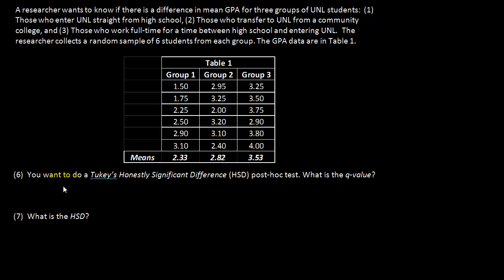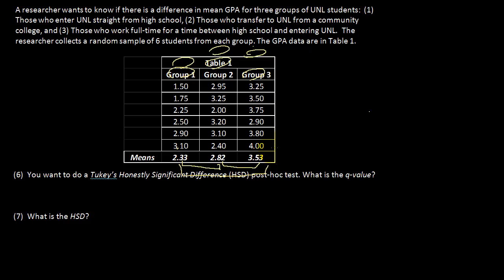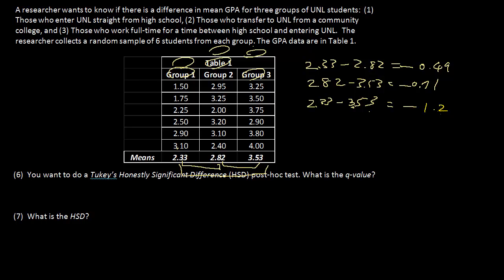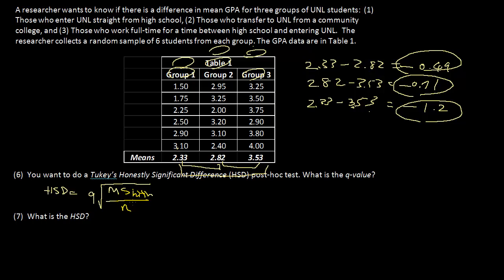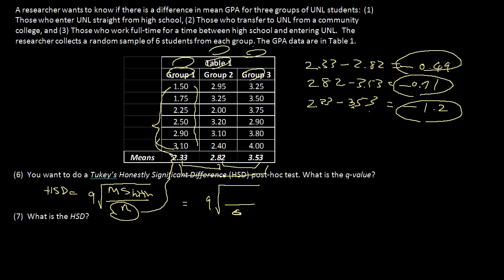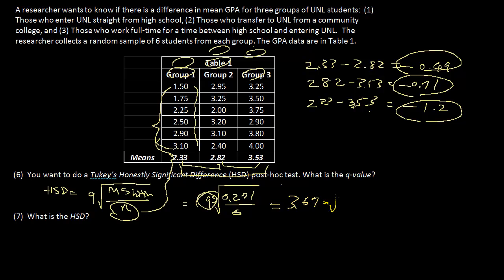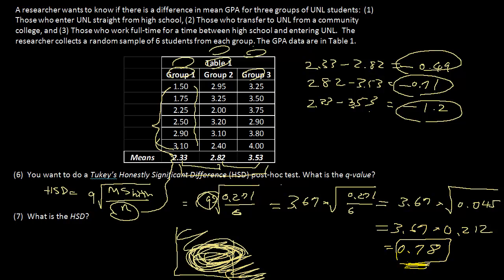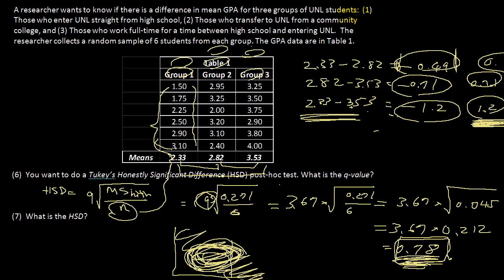EDPS859 STATISTICAL METHOD - ANOVA Practice Quiz 6/6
ANOVA practice problems